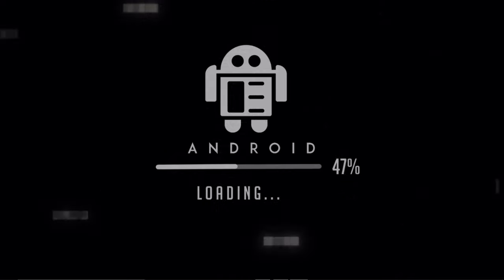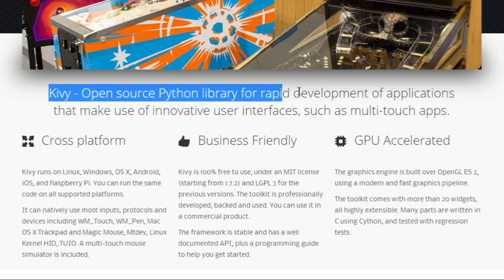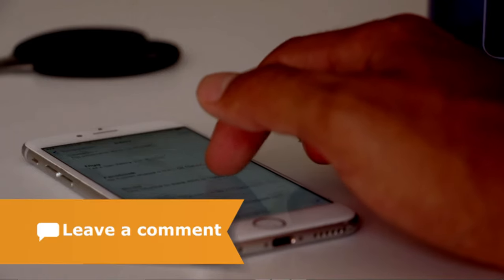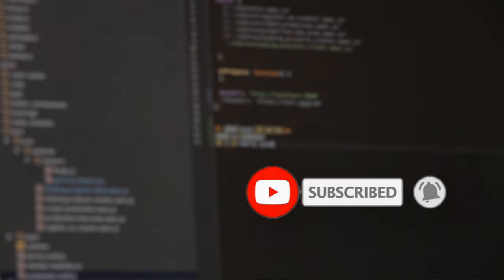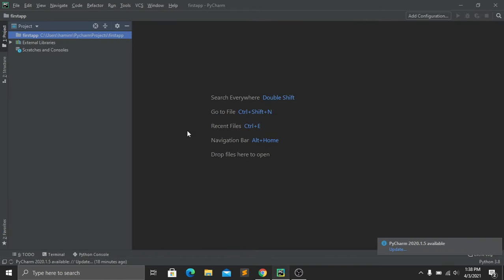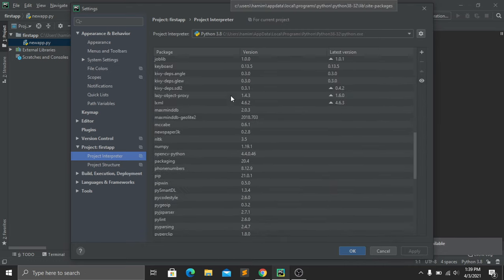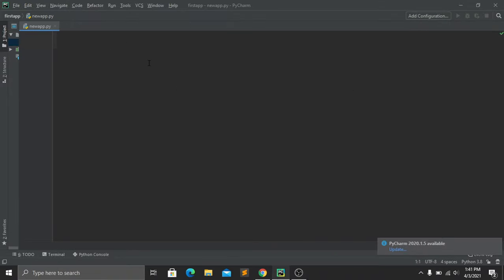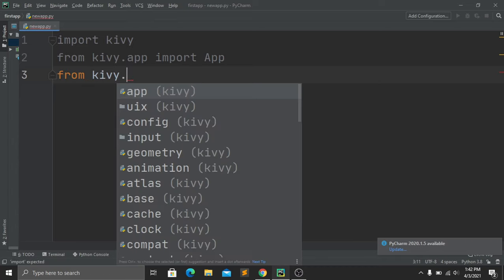Python Project || Build A Mobile App With Python 🔥 kivy python tutorial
How To Make MONEY Online - My 4 Favorite Tricks:
🕔 Next trick will be revealed at the right time.

Timestamps:
0:00 Intro
0:48 What is Kivy
3:02 Create Folder Structure
3:58 How to install kivy
5:09 Start building the app structure